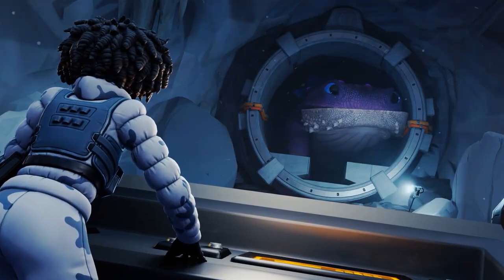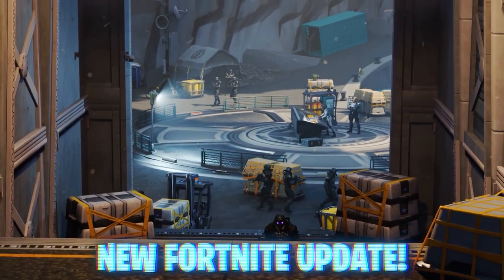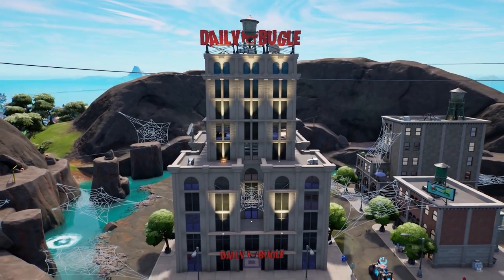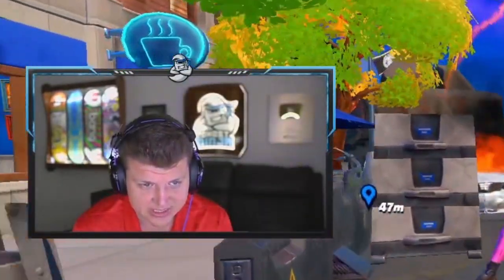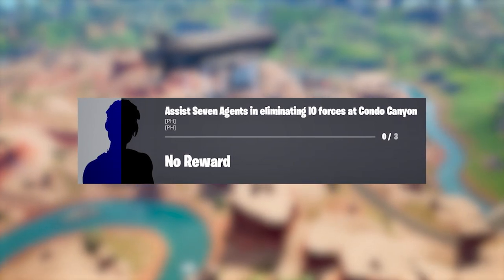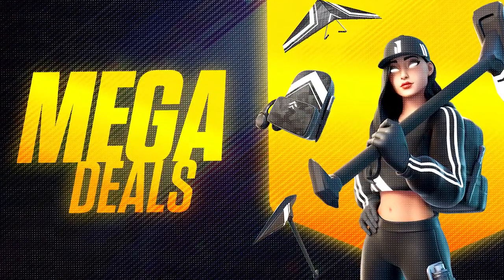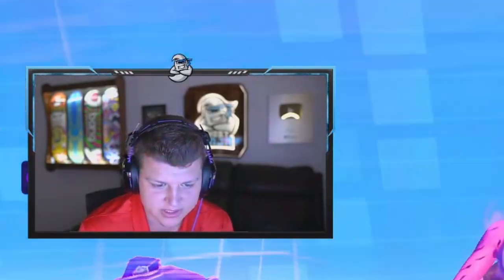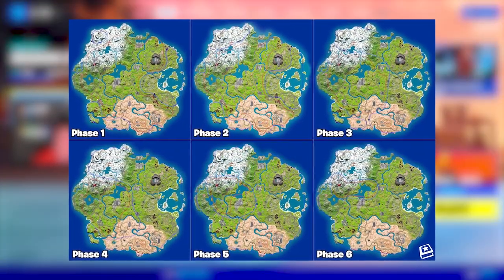FREE BUNDLE NOW in Fortnite!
Fortnite Chapter 3 Season 2 Update Today! The Daily Bugle IO Vs Seven Live Event Battle Claim Free Rewards for Everyone in Fortnite Item Shop Live!

REDEEM EMOTE CODE for EVERYONE!